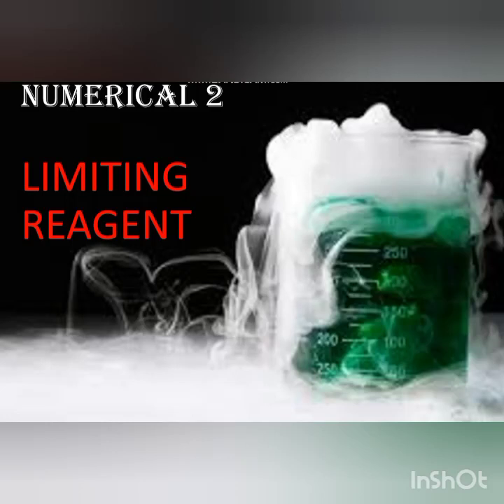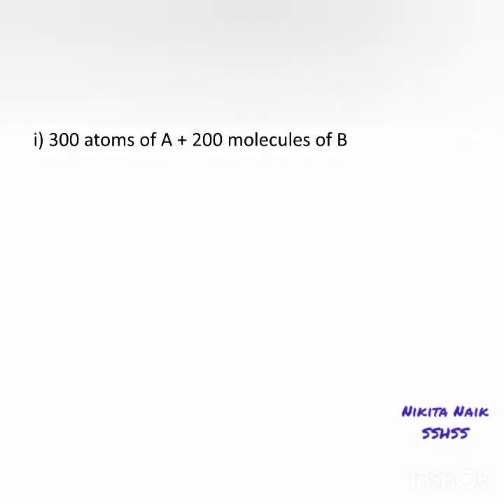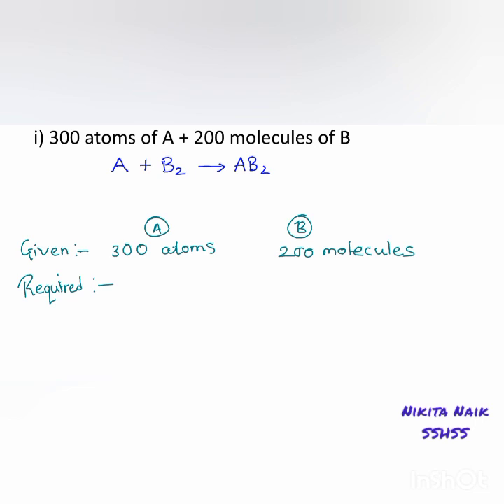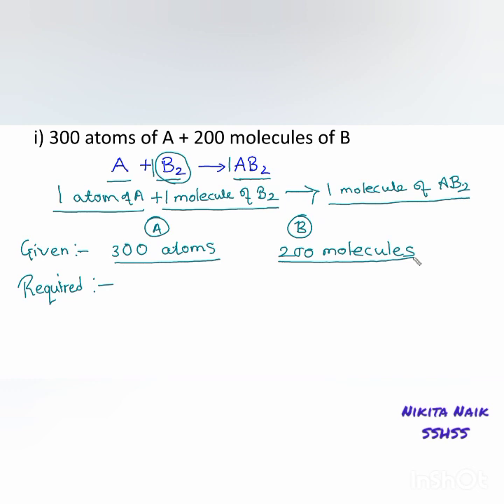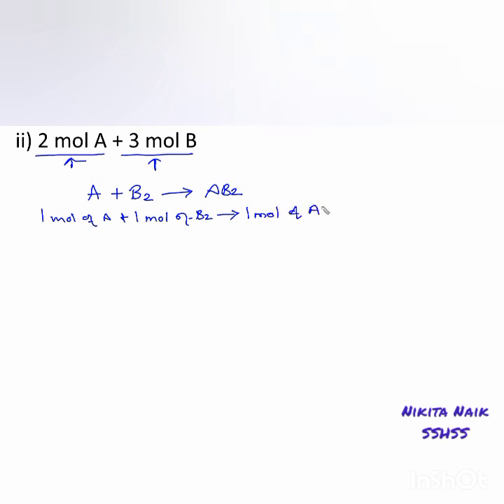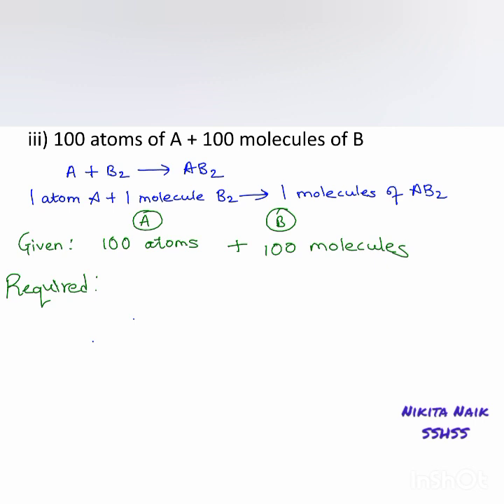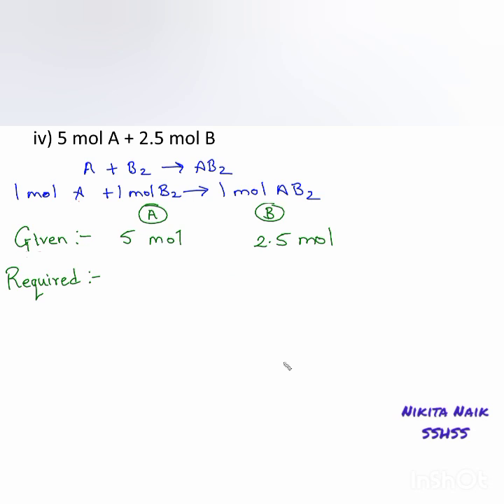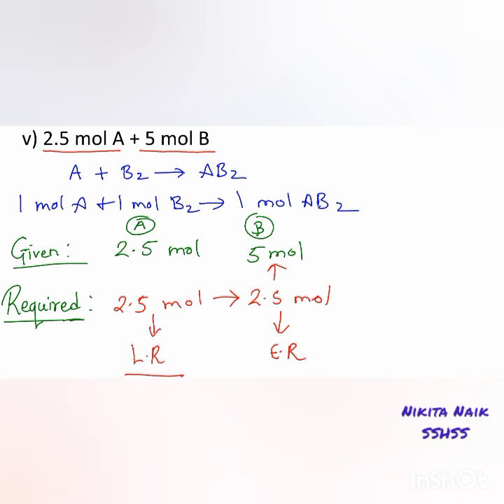Video 3 : Numerical 2- Limiting Reagent